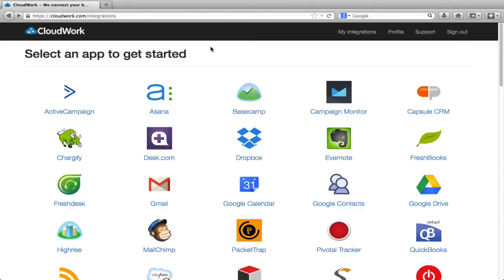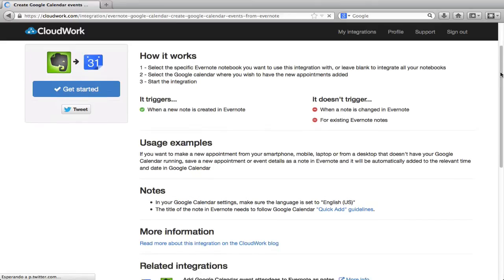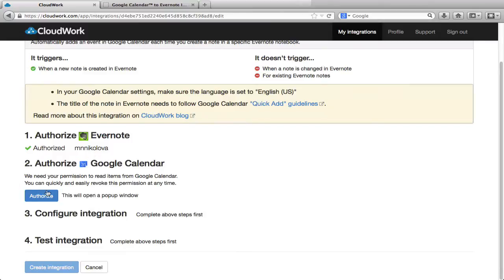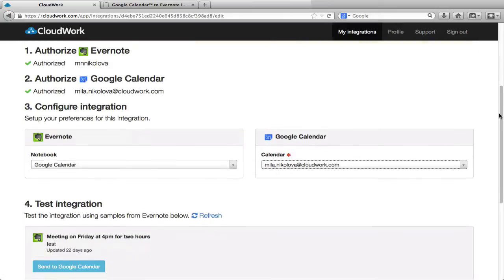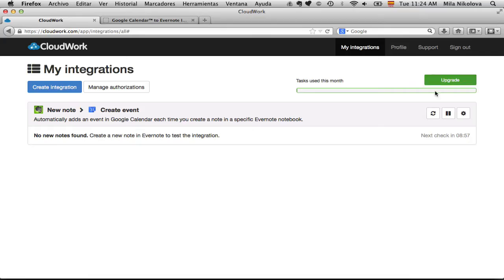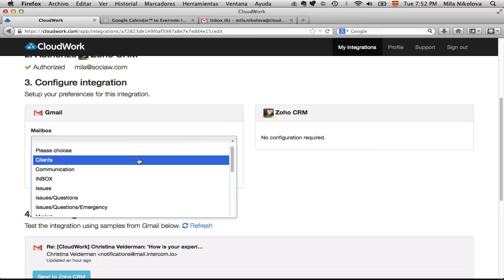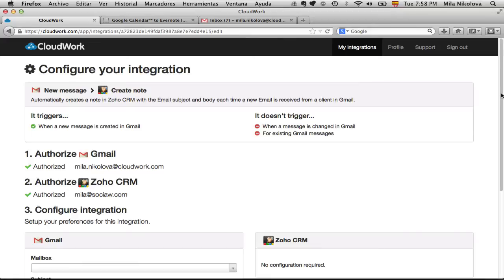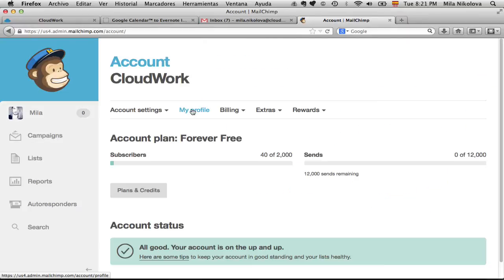How To Connect Your Apps With CloudWork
Cloudwork is a platform that helps you integrate your business and social media applications in order to save time from copying and pasting information from one tool to the other. In this tutorial you will learn how it works and some tips and tricks to maximize the benefits.